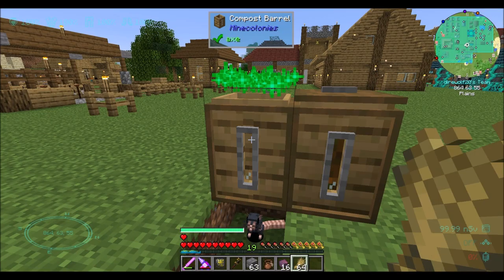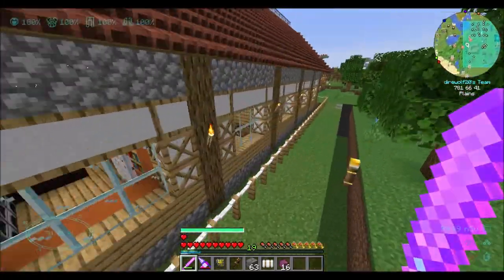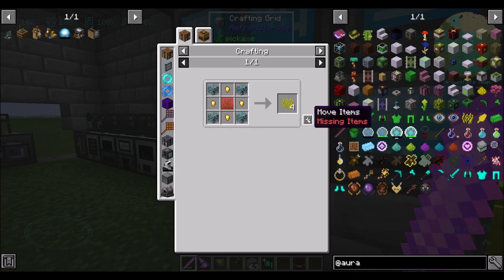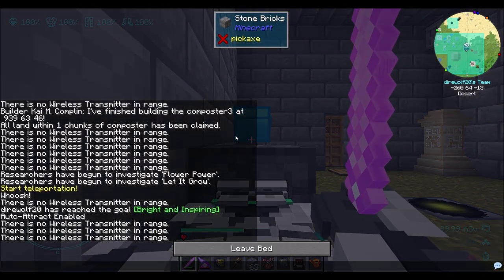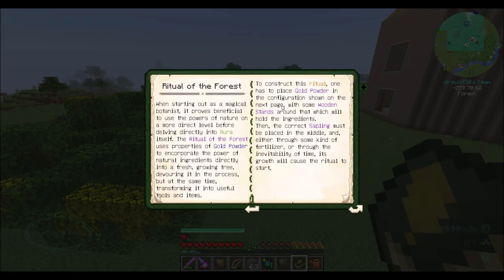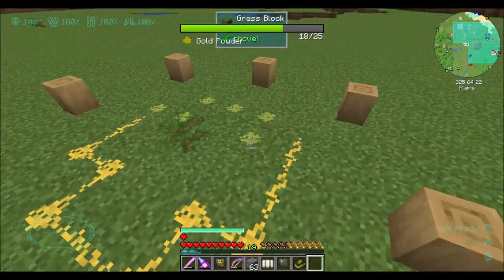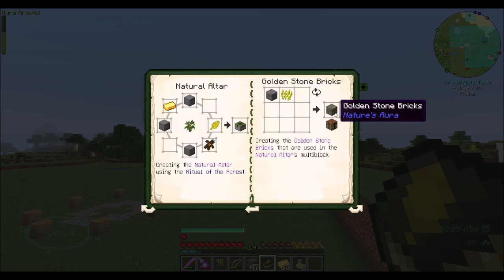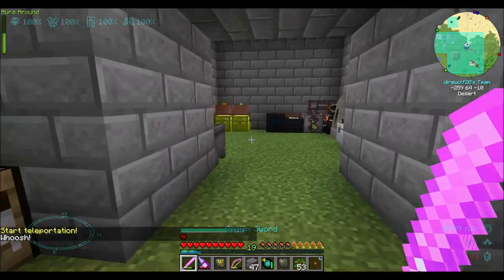Lets Play S10E119 Aura Crafting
Starting to Progress in Nature's Aura, and getting to crafting some things.